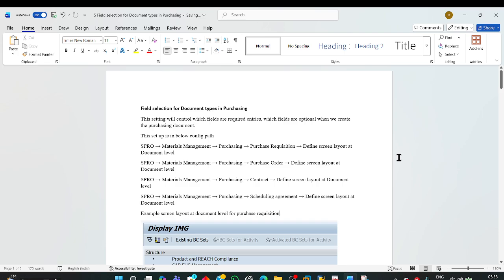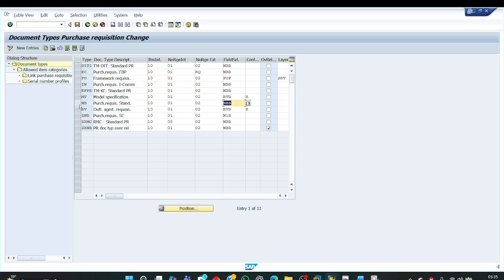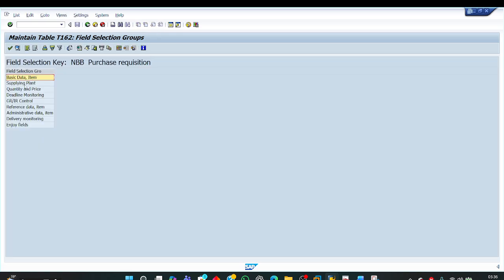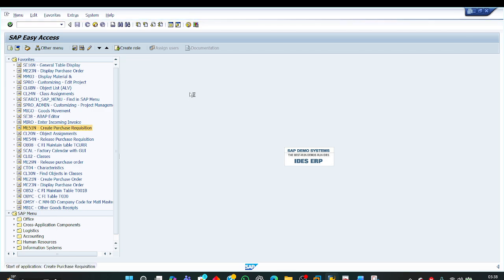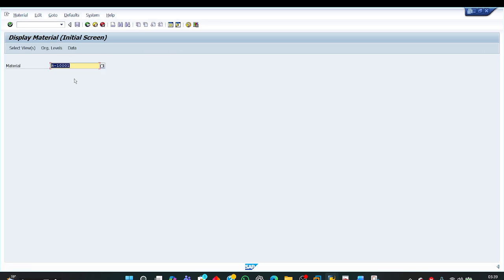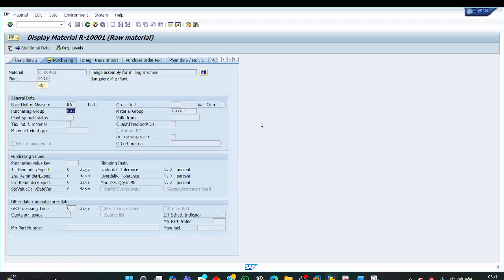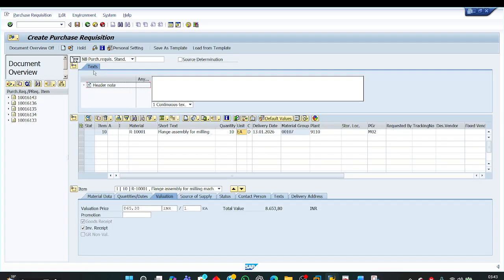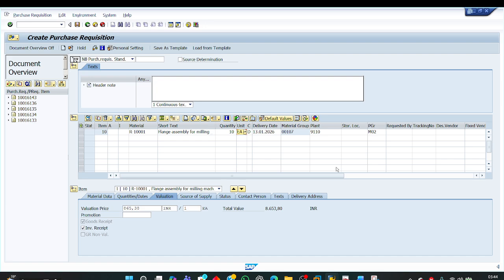Field selection for document types in purchasing in SAP MM ECC6/S4 Hana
The field selection key for the document type will control which fields are required entries, which fields are optional when we create the purchasing document.
I have explained with example how field selection works when we create a Purchase requisition. You can see that required fields are to be filled up and optional fields are exception, means we can leave them blank or fill them with some value as per our business requirement.

This set up is in below config path

The field selection key is assigned to document type for the various Purchasing documents in the below path.
SPRO → Materials Management → Purchasing → Purchase Requisition → Define Document Types
SPRO → Materials Management → Purchasing → Purchase Order → Define Document Types
SPRO → Materials Management → Purchasing → Contract → Define Document Types
SPRO → Materials Management → Purchasing → Scheduling agreement → Define Document Types

The field selection key is set up with required and optional fields for the respective field selection key in the below configuration path.

SPRO → Materials Management → Purchasing → Purchase Requisition → Define screen layout at Document level
SPRO → Materials Management → Purchasing → Purchase Order → Define screen layout at Document level
SPRO → Materials Management → Purchasing → Contract → Define screen layout at Document level
SPRO → Materials Management → Purchasing → Scheduling agreement → Define screen layout at Document level